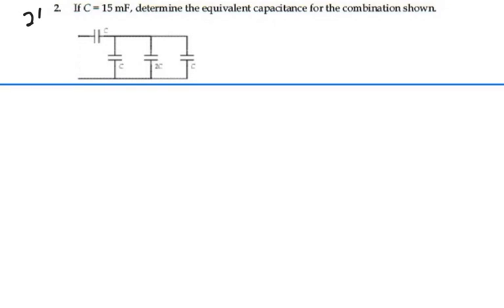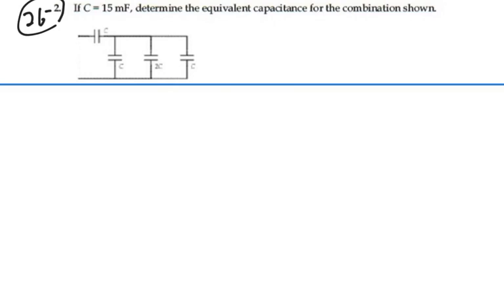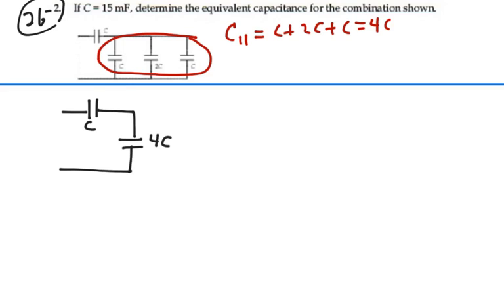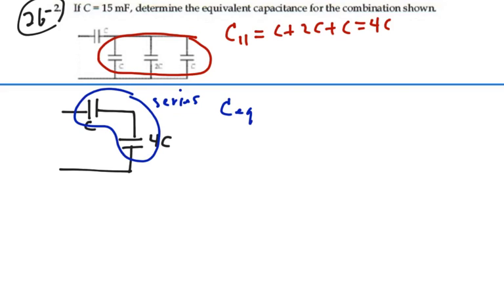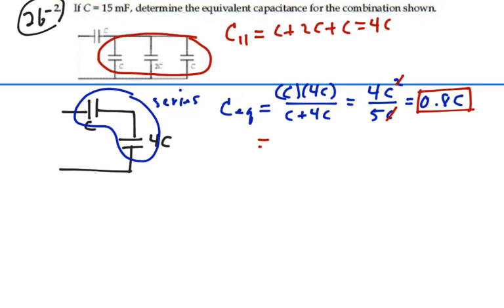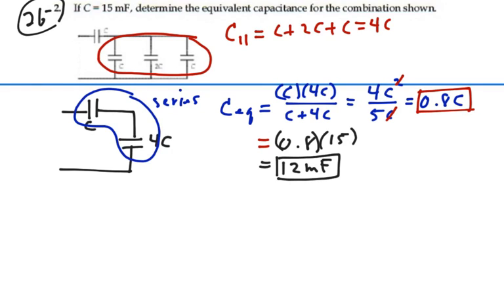Prob 26-02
Capacitance